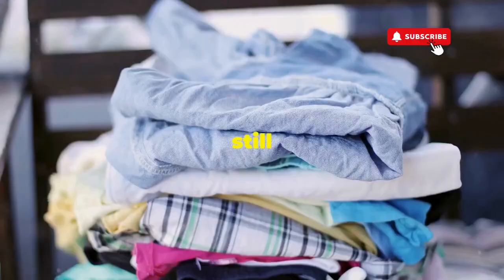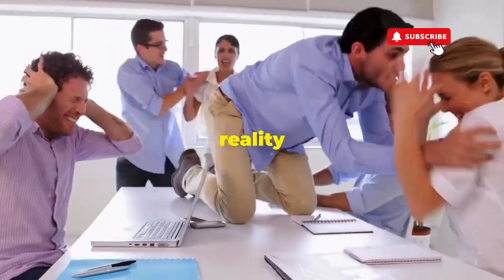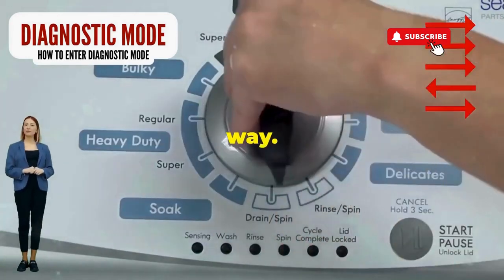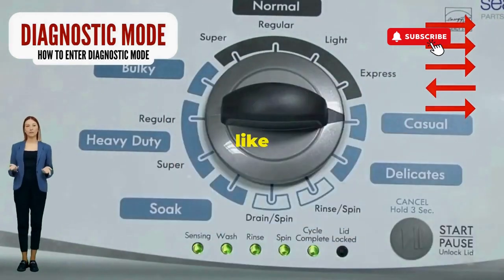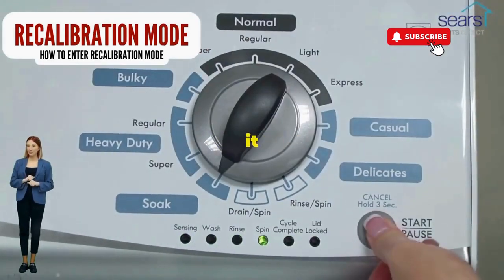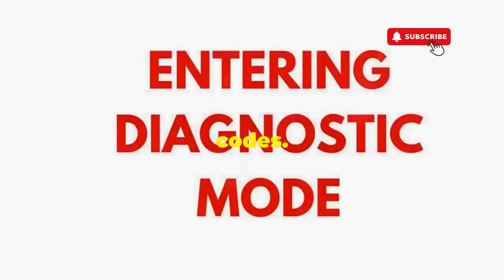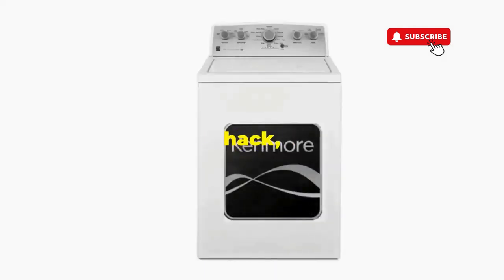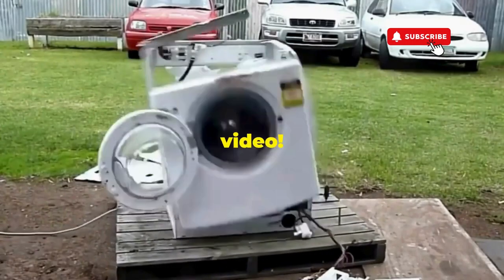whirlpool sense done and lid lock flashing